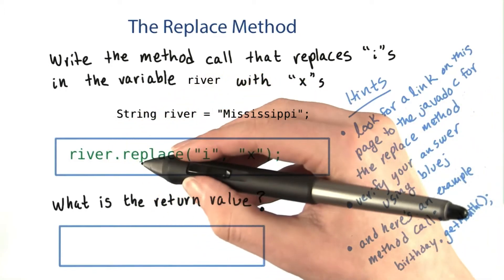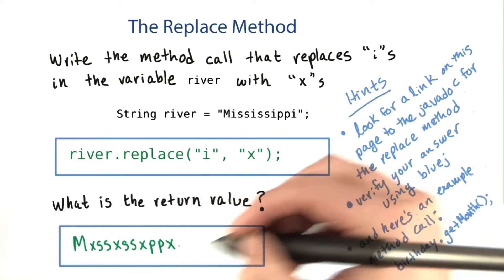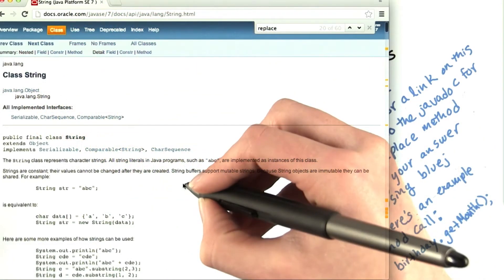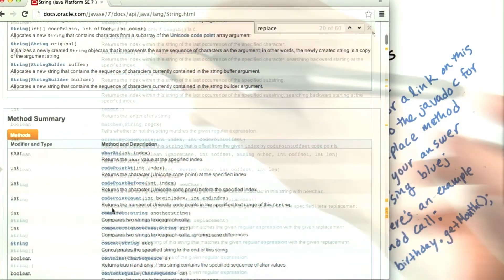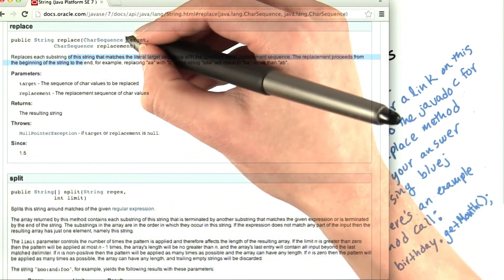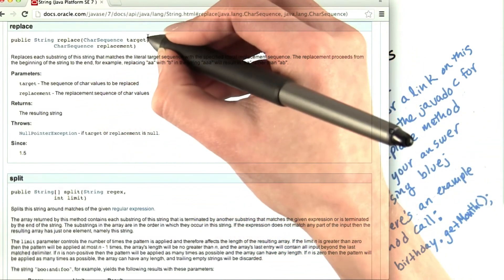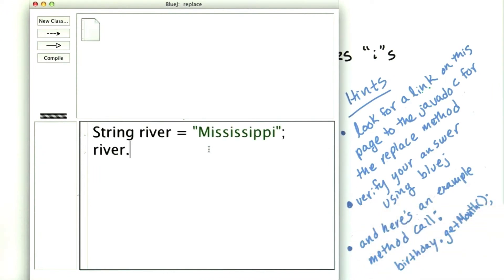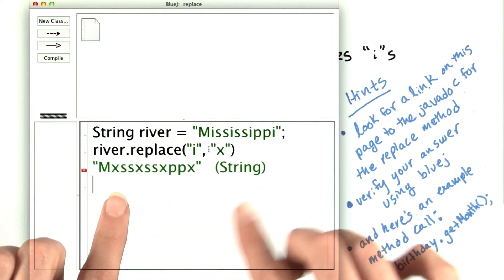The replace Method - Intro to Java Programming